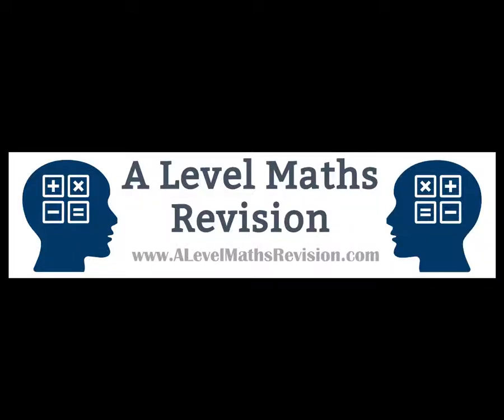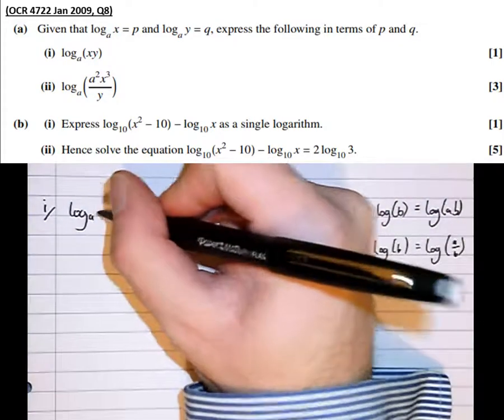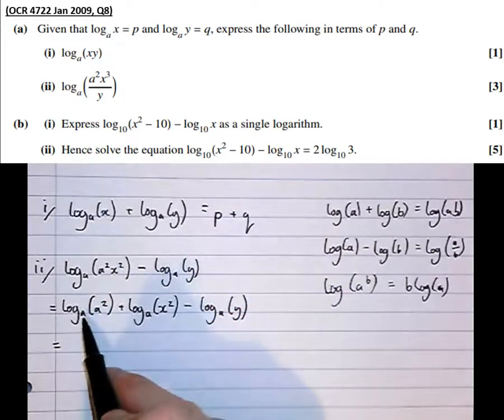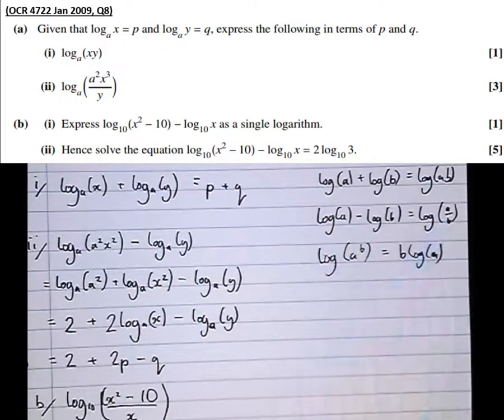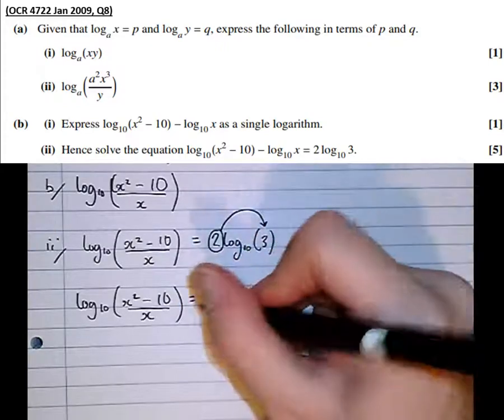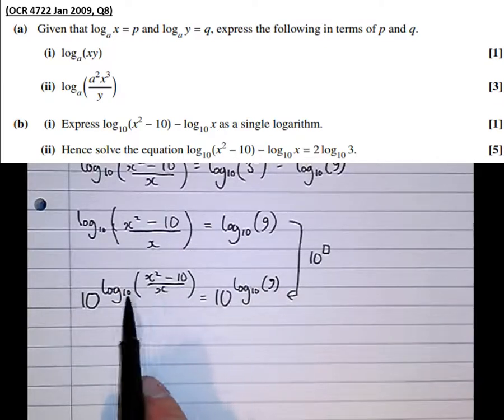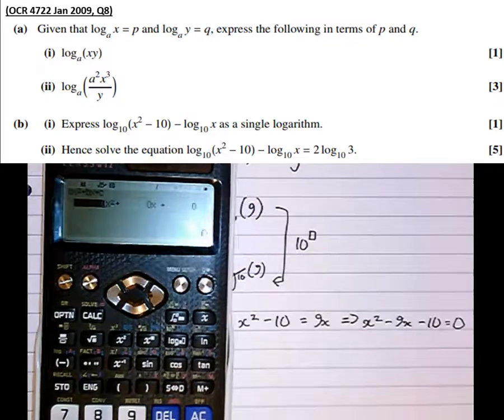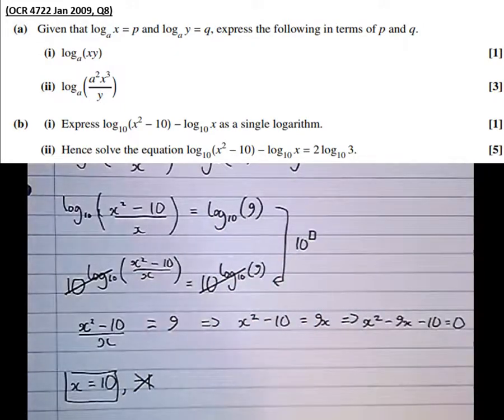Solving Logarithmic Equations Exam Question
An A Level Maths Revision video looking at an exam question on solving logarithmic equations. For more information on my one-to-one tutoring please